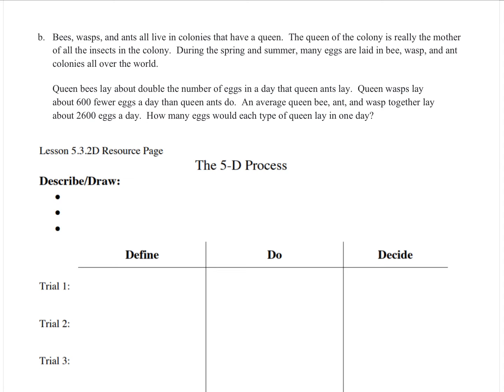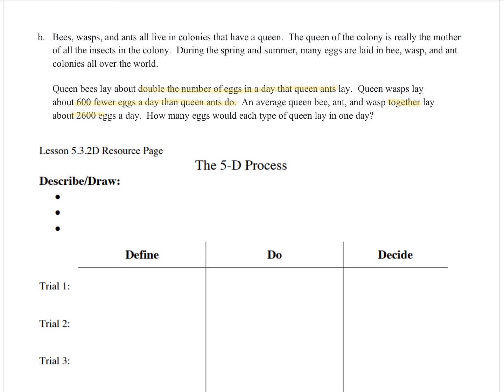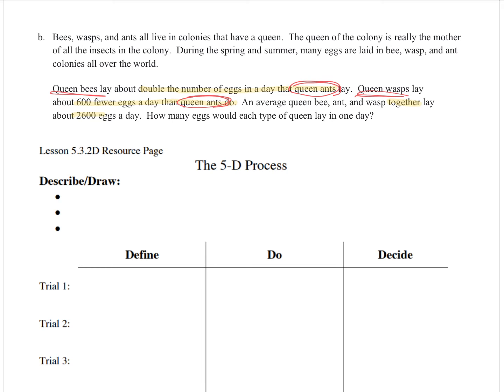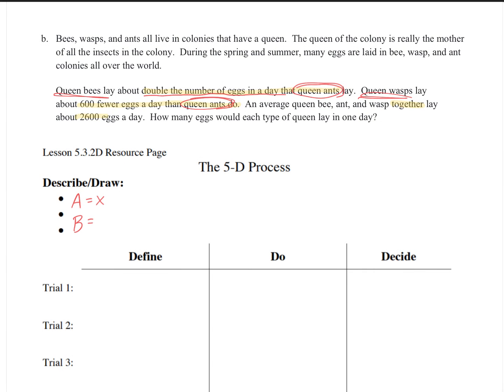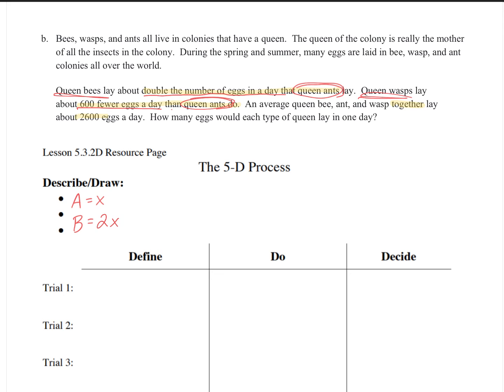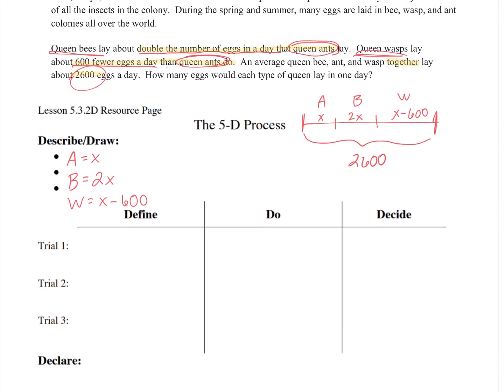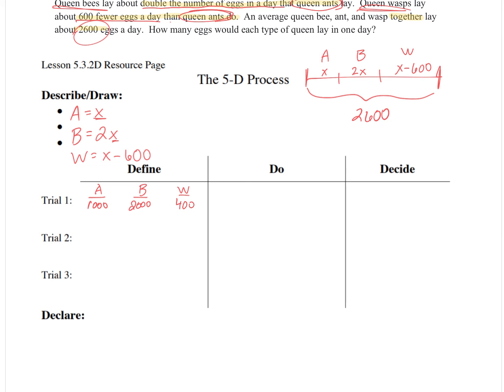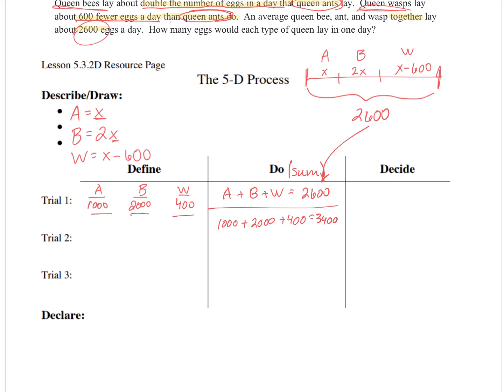Lesson 5.3.5 Part B